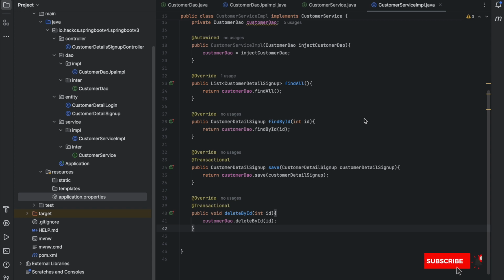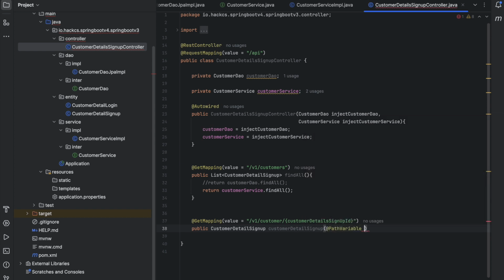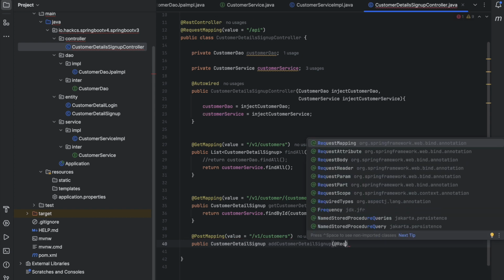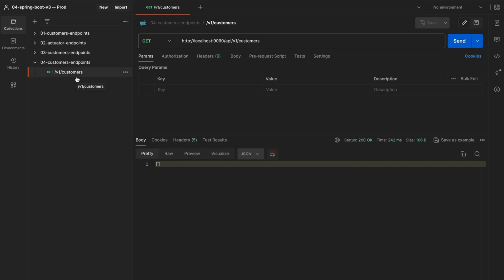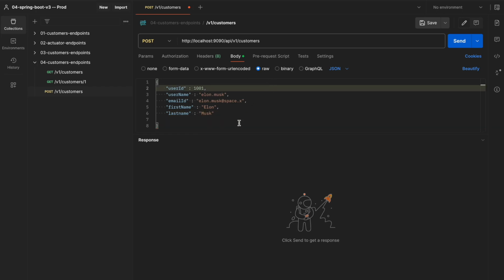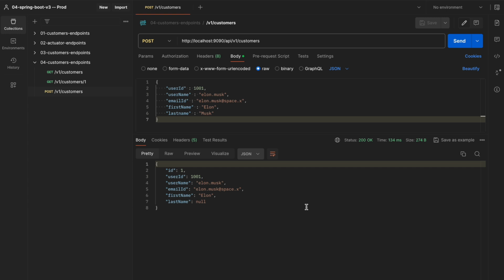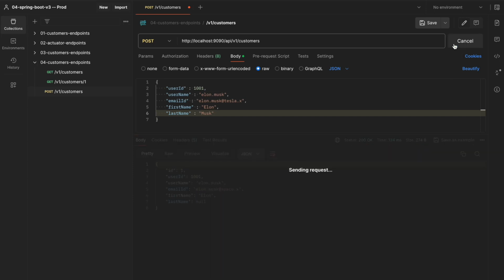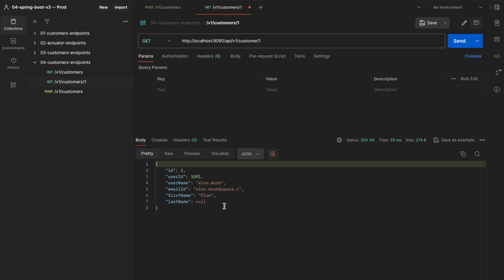30- Controller, Get and Post | Master Spring Boot 3, Spring 6 & Java 17 | HackCS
In this video we will cover:
1. Controller layer
2. Get Mapping to findByID and PostMapping to save object in/from Postgres Database.

Keep learning.